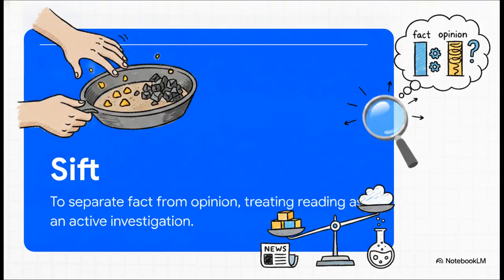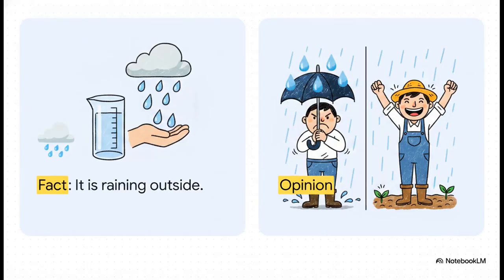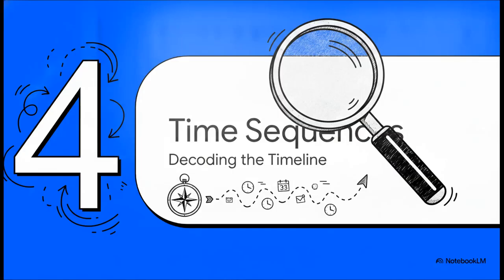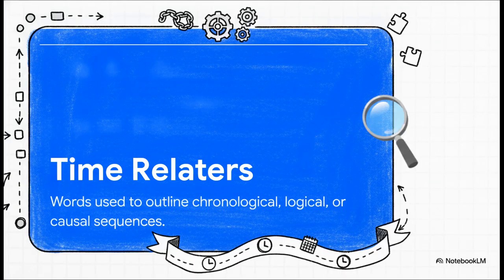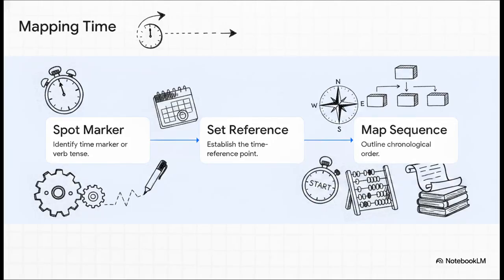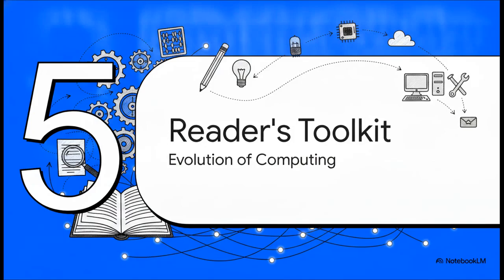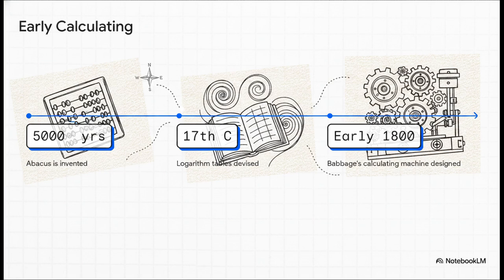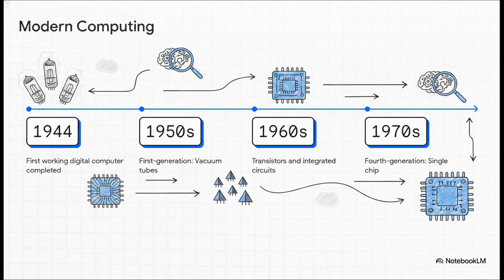VU ENG101: LECTURE 13